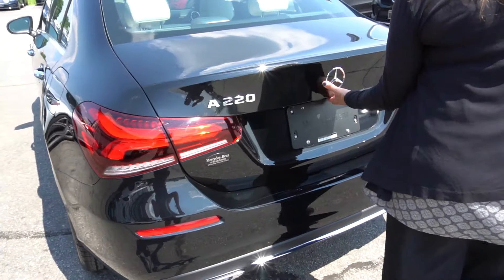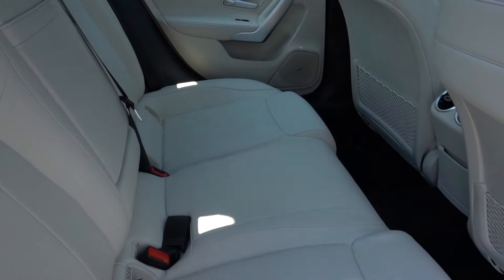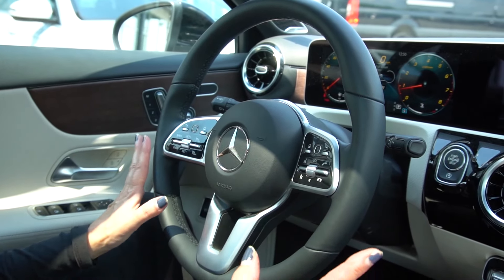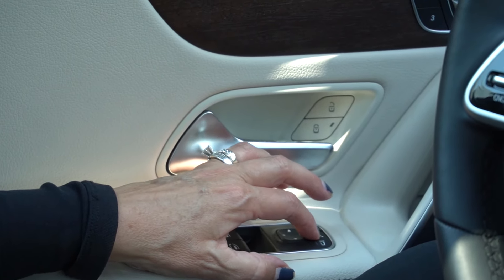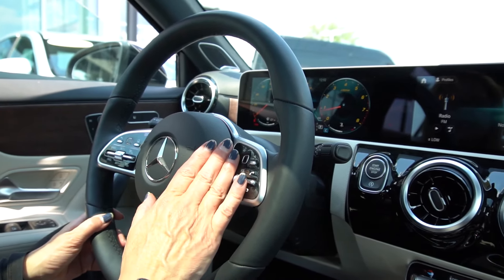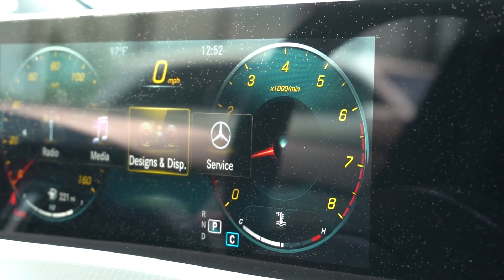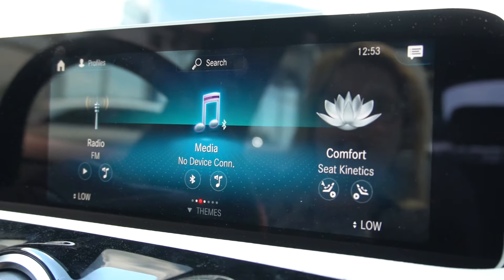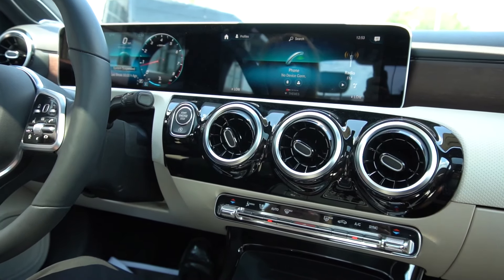NEW 2019 Mercedes-Benz A 220 4MATIC tour with Debra